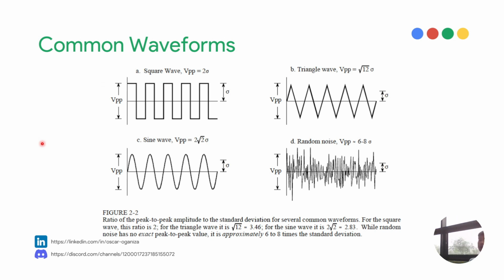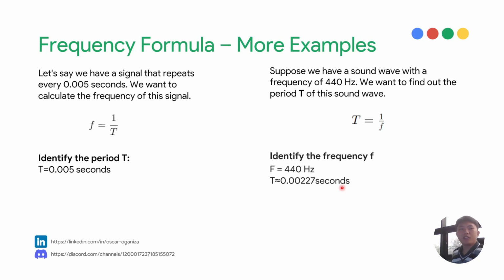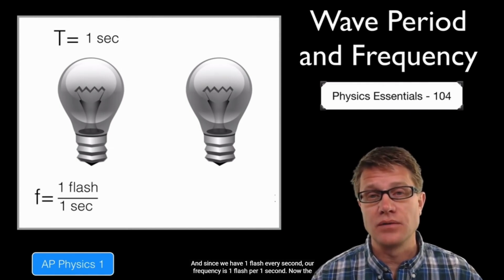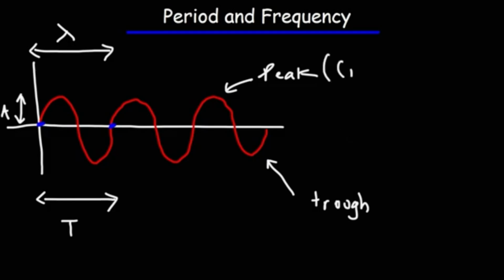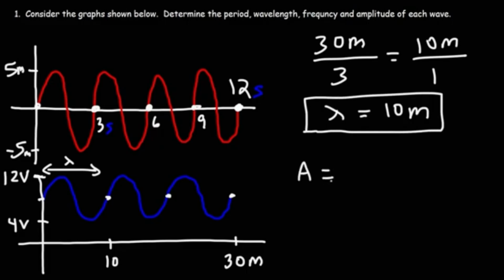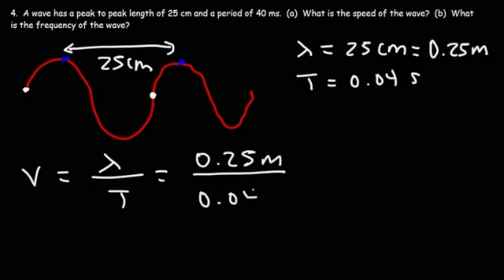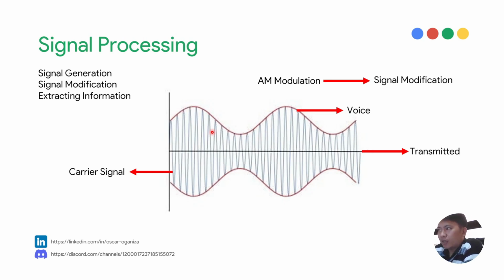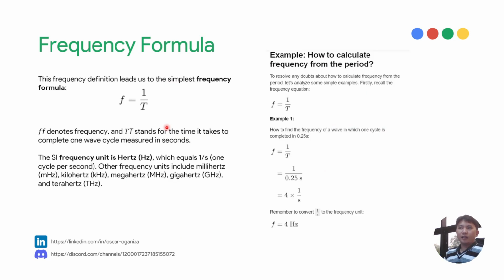Week 4 - Fundamentals of Mixed Signals and Sensors